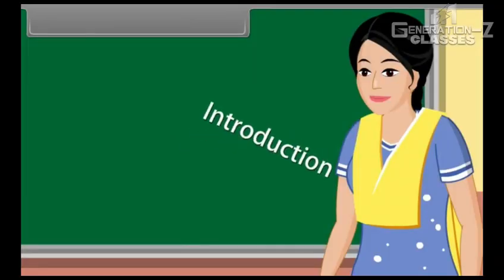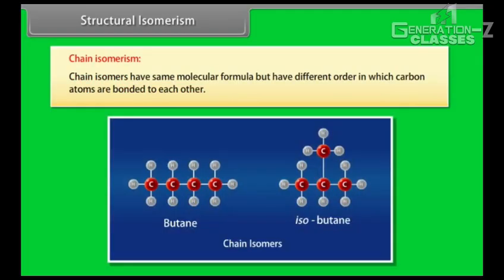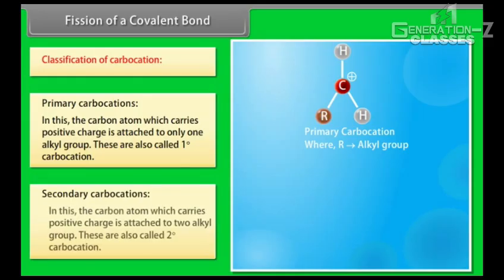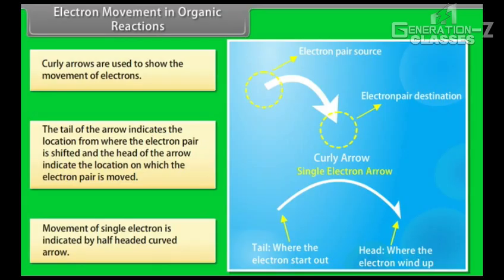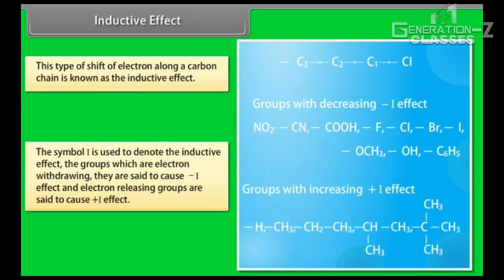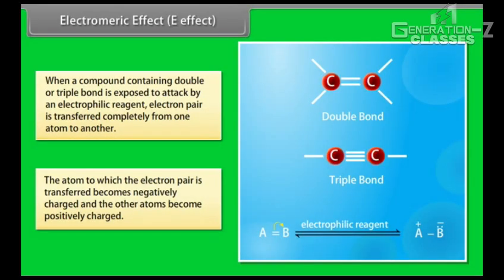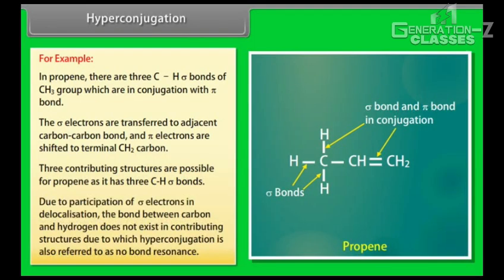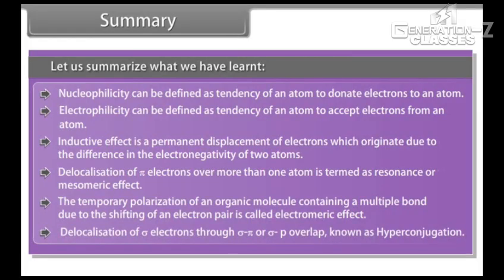Organic Chemistry Part:2 | Class 11th Chemistry Animated Video | GENERATION-Z CLASSES